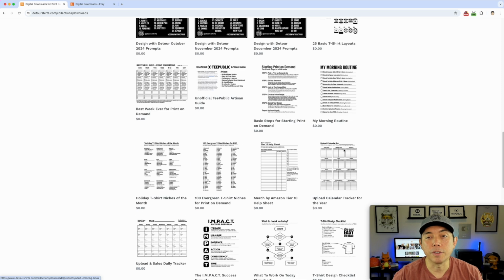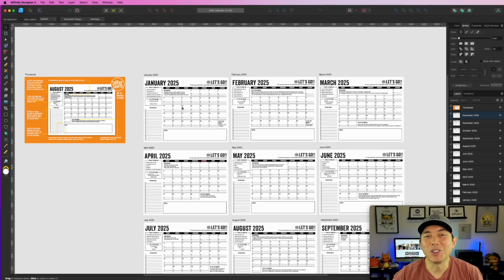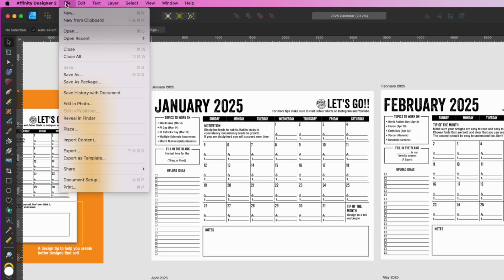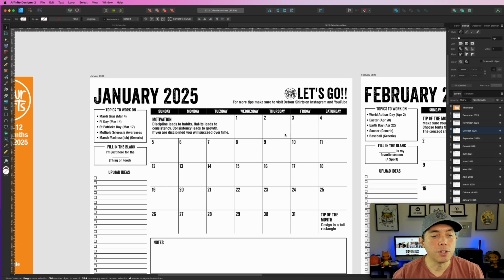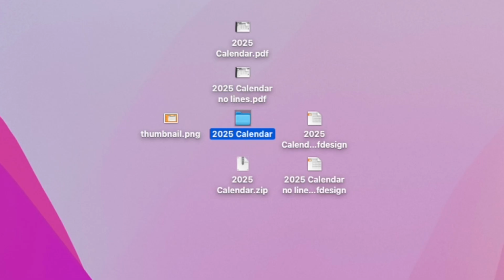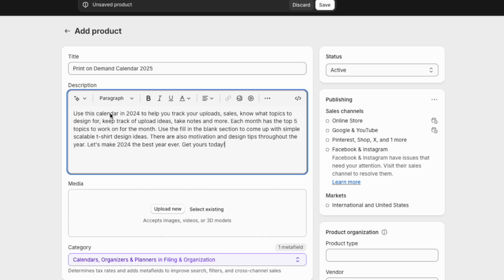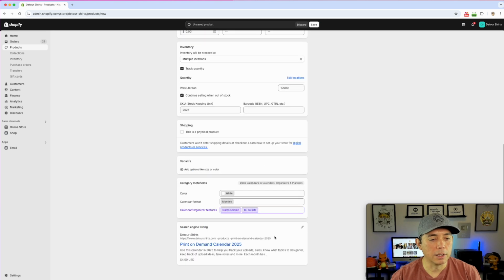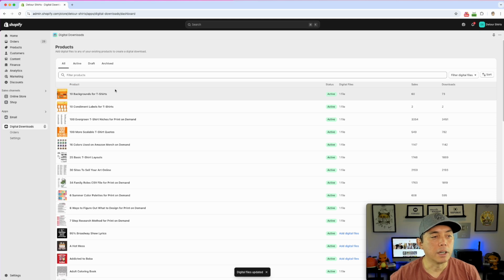Make Money with Digital Downloads on Shopify in 2025! Full Tutorial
Full tutorial for beginners on how I add a digital downloads to my website with Shopify. Easy step by step instructions.